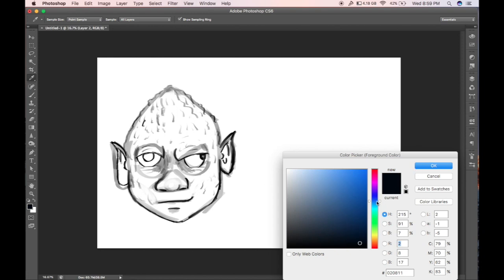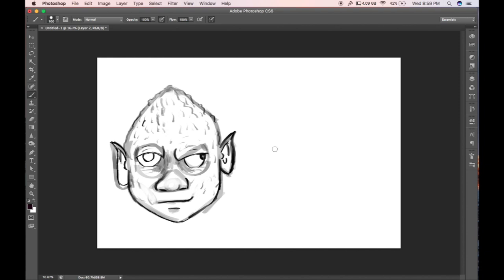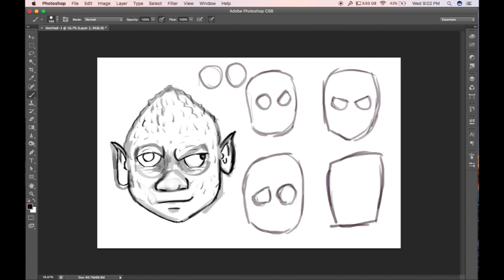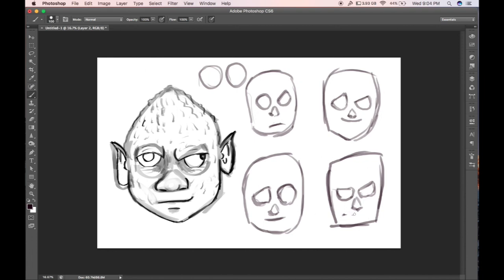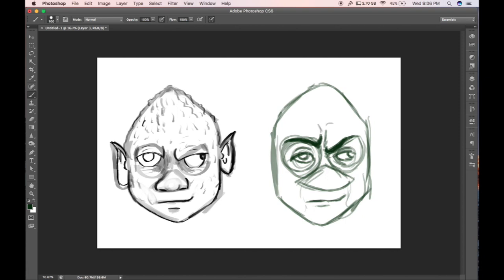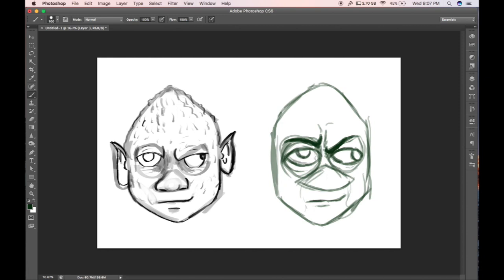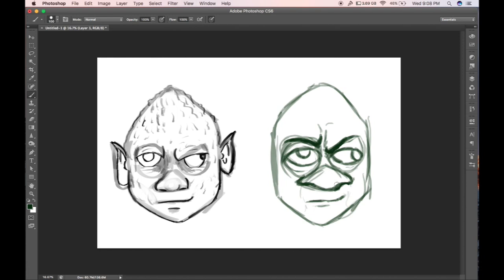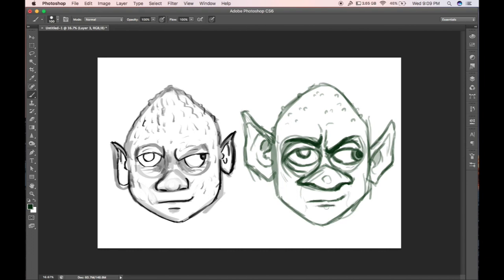Toddyssey Ep. 1: Goblin Madness!!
In this first episode of the Toddyssey, we talk about creating expressive, emotive characters using a simple technique, basic digital painting brush settings, and goblins :]